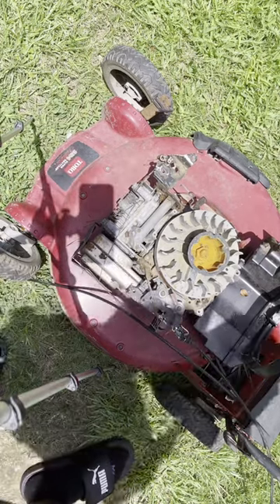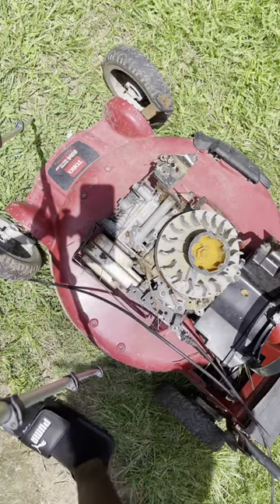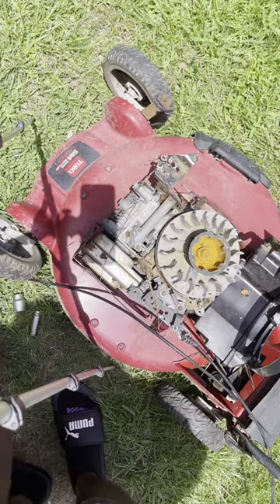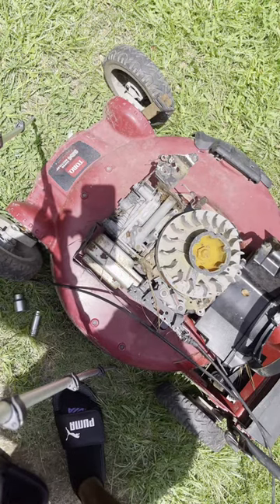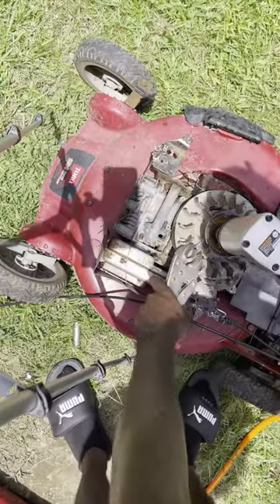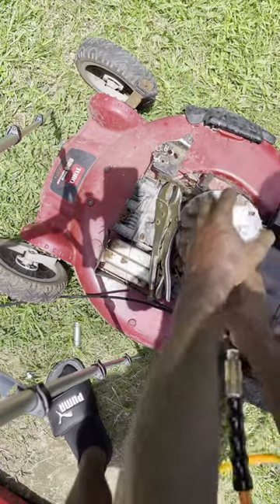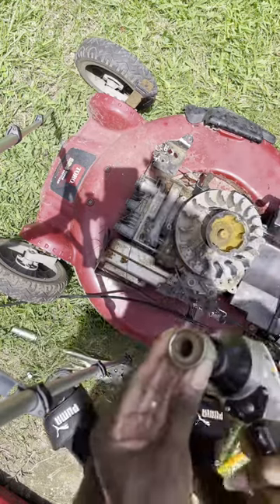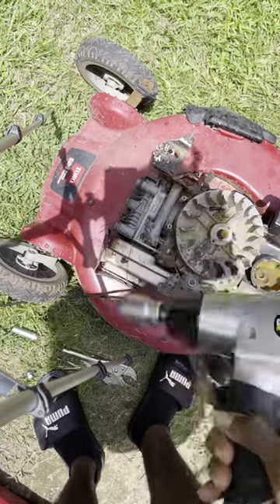HarborFreight Central pneumatic 1/2” air impact gun (Short Review)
Saw a lot of bad reviews on the HarborFreight Central pneumatic 1/2” air impact gun so I thought I make my own short review, it’s not as bad as people say it is but I’ll be posting more on it soon ✌️